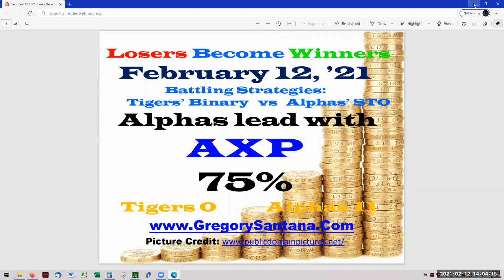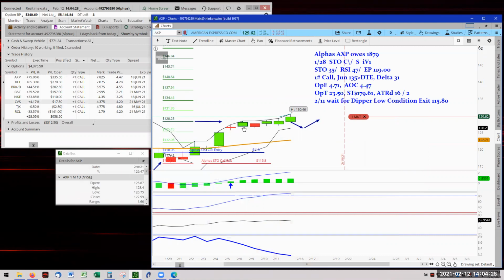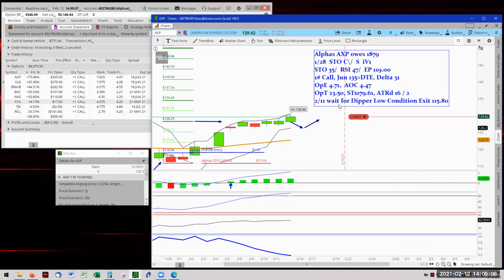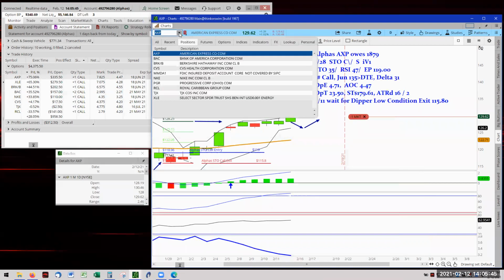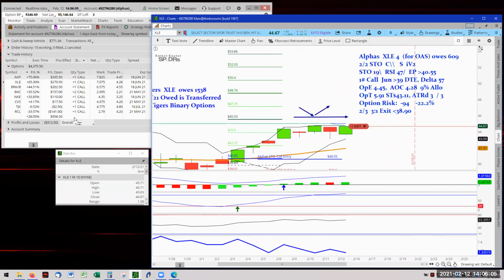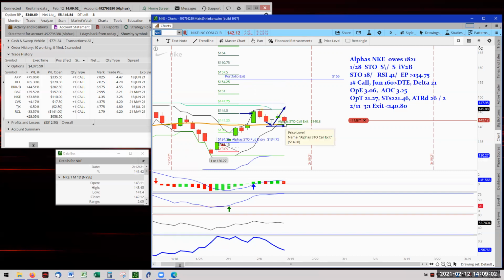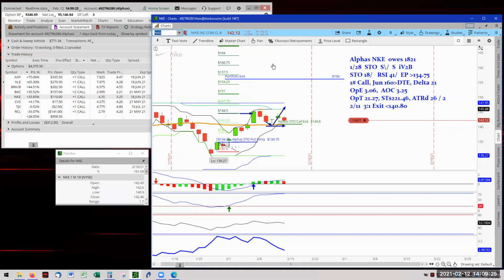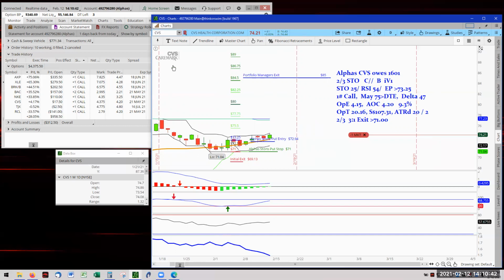February 12 2021 Losers Become Winners Alphas 11 AXP Call 75%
Battling Strategies: Tigers' Binary Options 0 vs Alphas' STO 11

Surprise End: PGR gets cancelled: Why?

Alphas' AXP's Call at 75% is closing in on the ROI 100% Exit Rule. XLE's Call at 65% was a nice bounce back as well as BRK/B's Call at 44% jump over BAC's Call at 35%. NKE's Call at 33% establish a Dipper Low Exit and CVS's Call at 4% joined the positive side. TJX's Call and RCL's Call are in negative territory.

PGR's Call setup was cancelled because it broke the Option's criteria.

No Binary Options action today. Need to master the Tick Chart entry because using candlestick in 1 minute Binary Options happens too fast to take accurate action. The candlestick chart lags behind the currency pair value.

0:10   Clarification about Dipper Low condition.
1:15   AXP ready for ROI 100% Exit Rule
2:10   BRK/B Dipper condition
3:05   Advantage of the Ratio Exit
3:55   Why the 3:1 Ratio: GLD and PGR losses
5:00   The 5 Rules
6:00   CVS 30 Day up trend
8:15   PGR gets cancelled; Why?